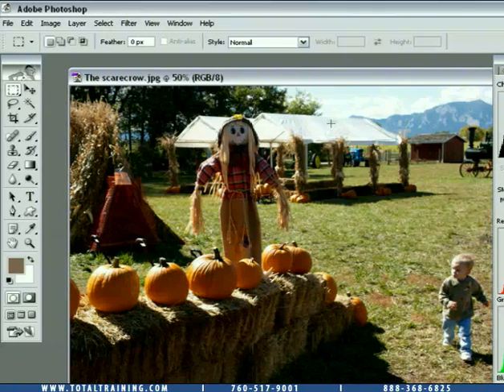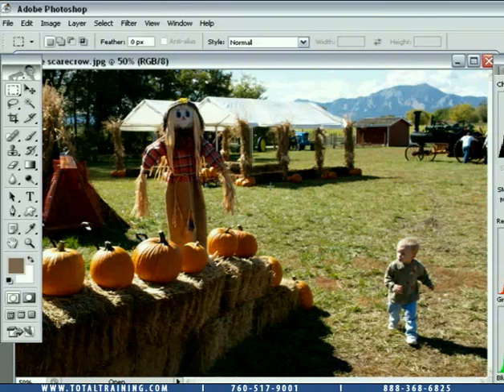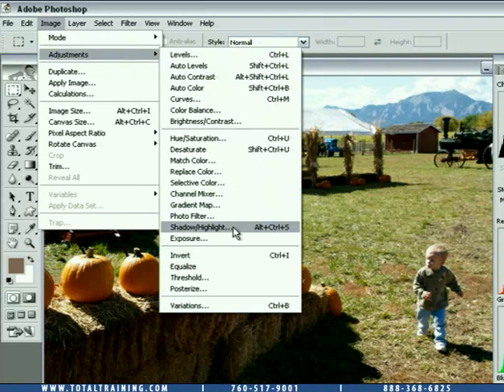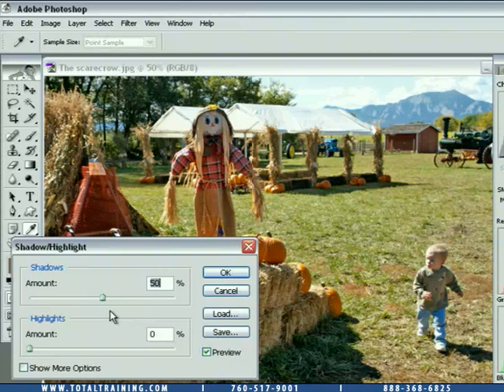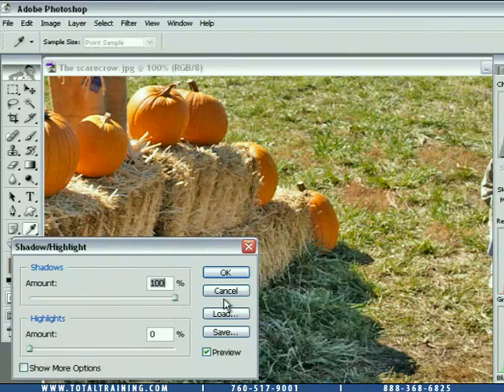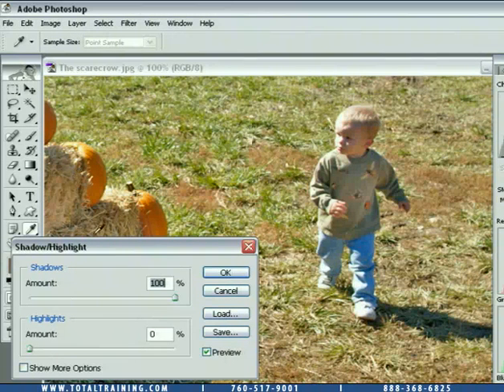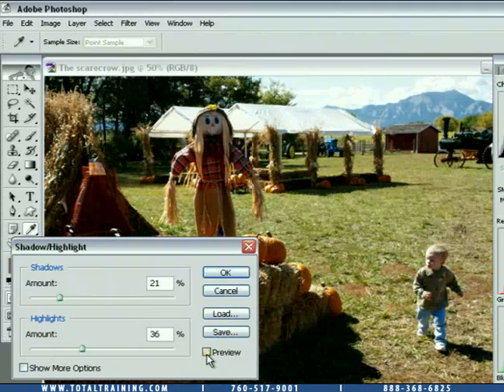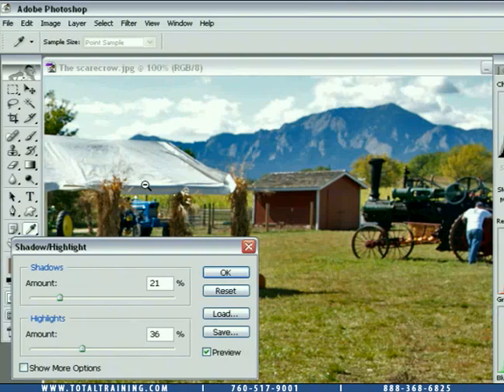Shadow and Highlighting in Photoshop CS2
Get Adobe Photoshop CS2 and CS3 at academics discount at CampusTech.com. Training materials, books, and more are also available to students, teachers, and schools.